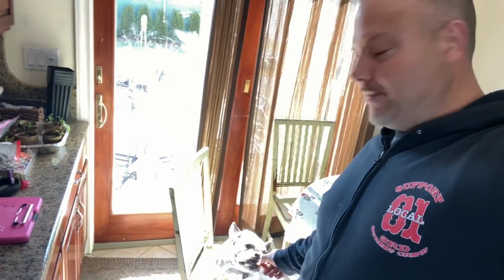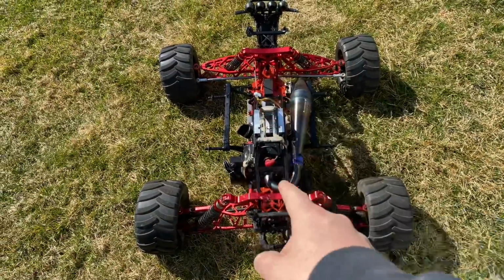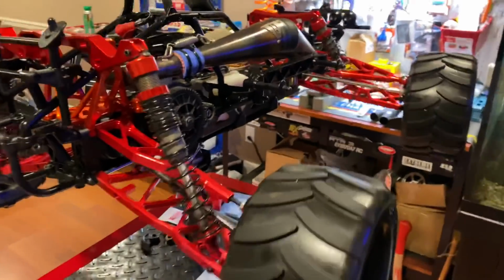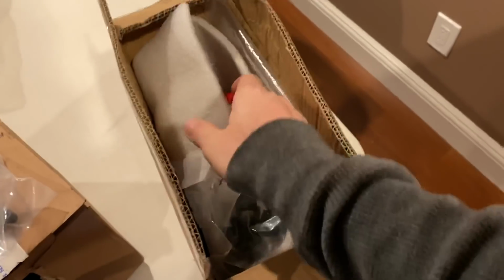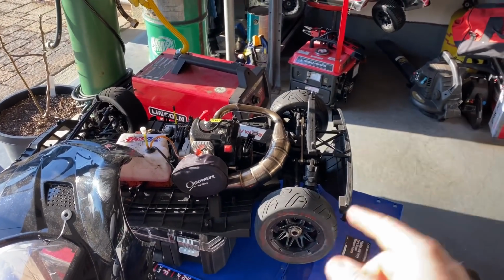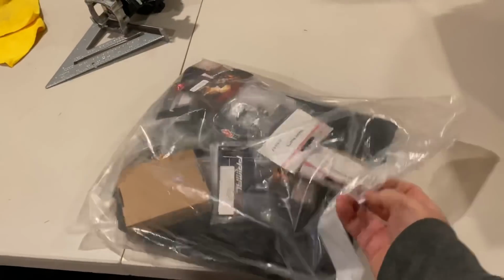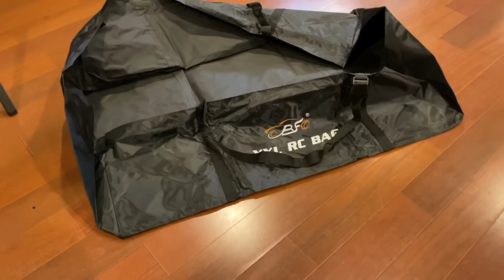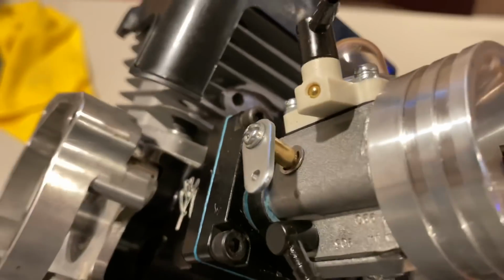Update On Everything! BART/ROVAN ReedCase45cc, Unboxing TMR/Rovan FullMod 36cc & Primal Goodies